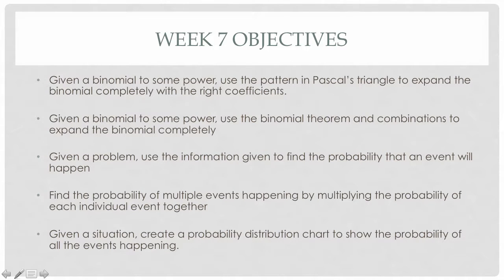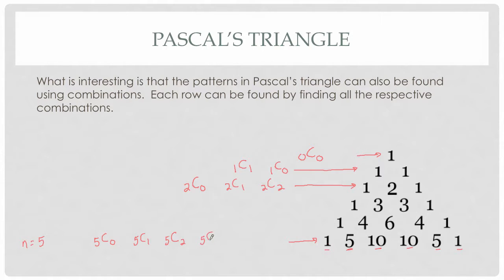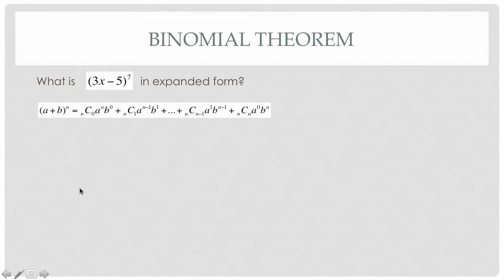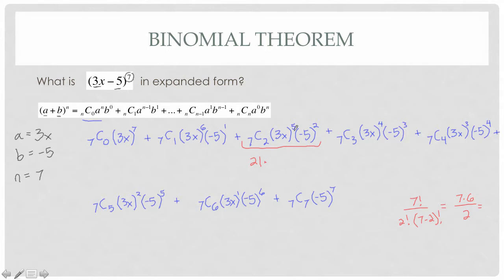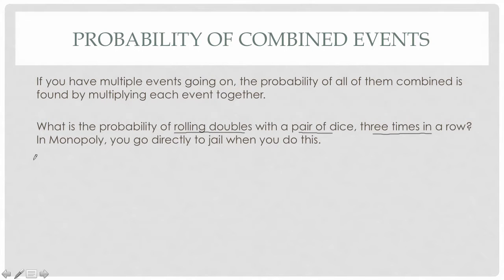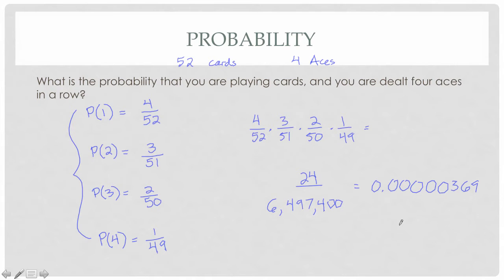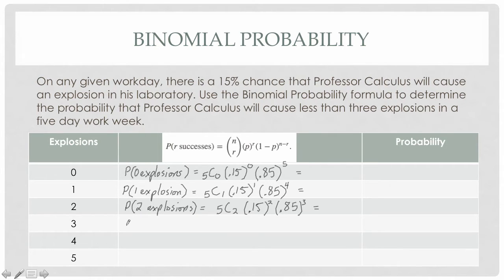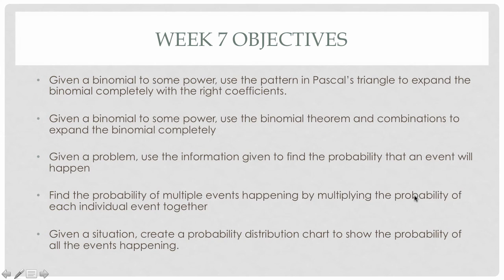Algebra IIB Week 7 Video Lesson